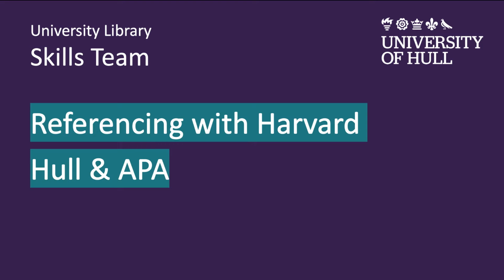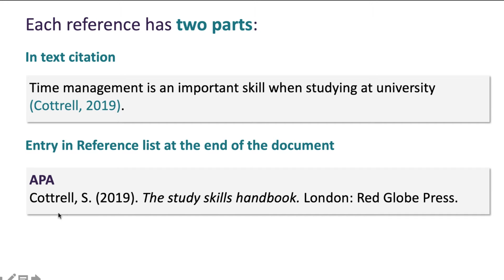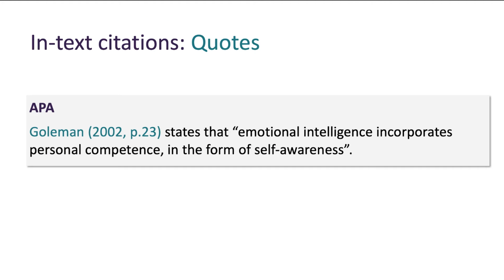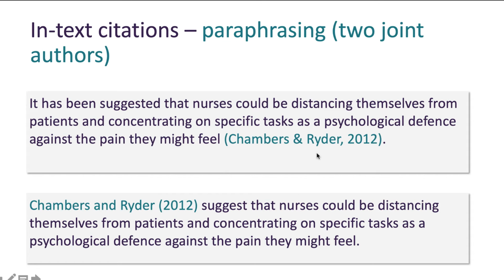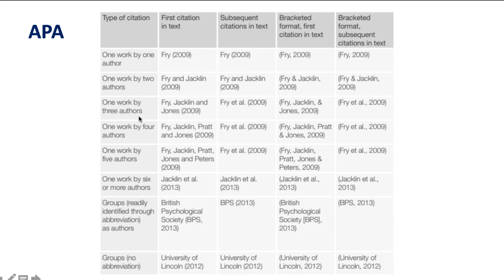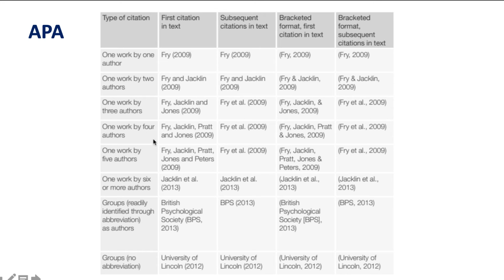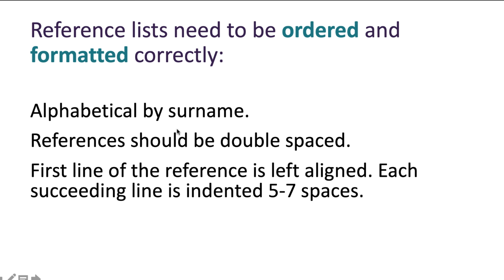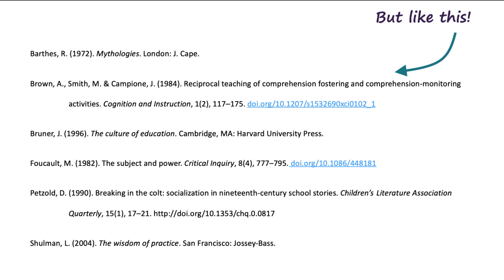Using the APA referencing style